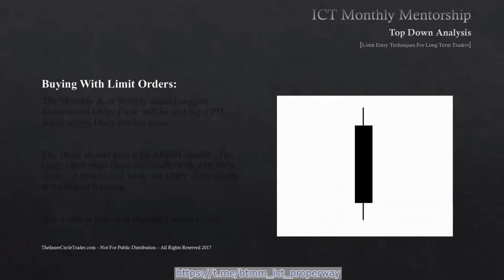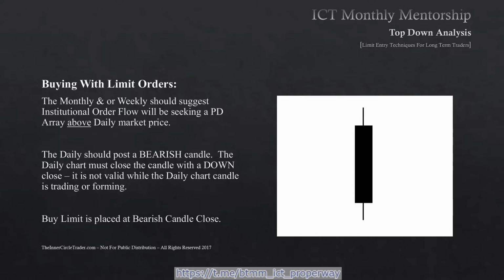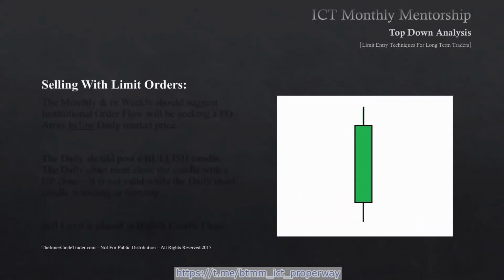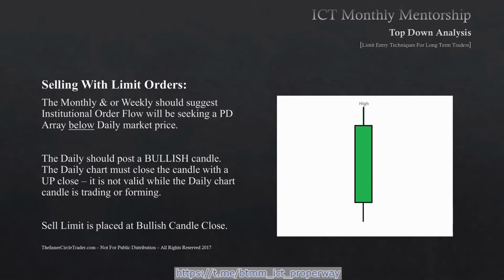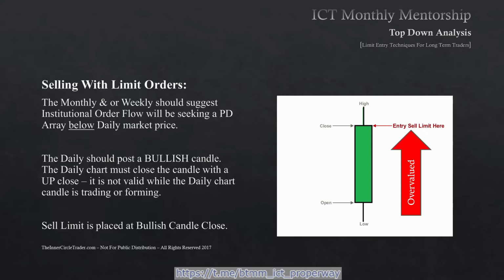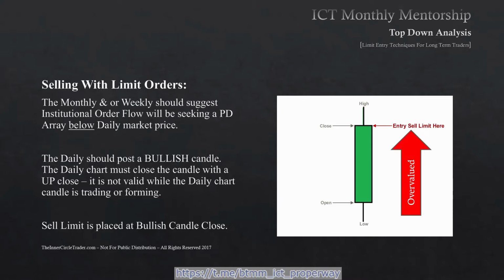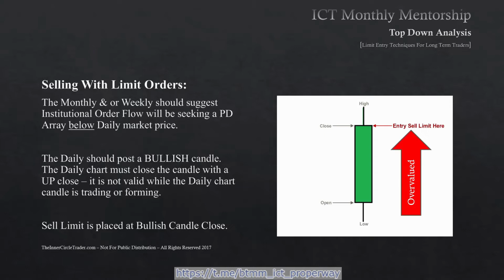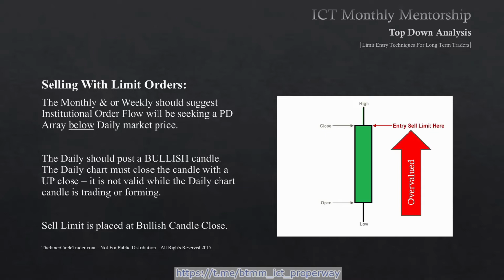5 7 2 Limit entry